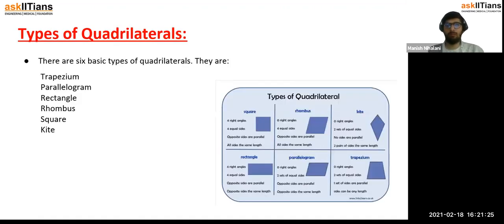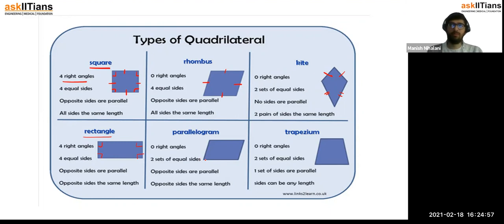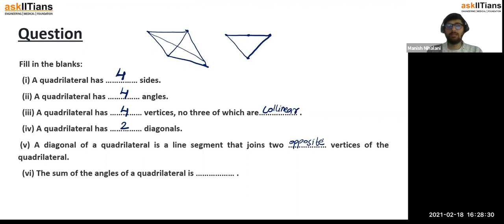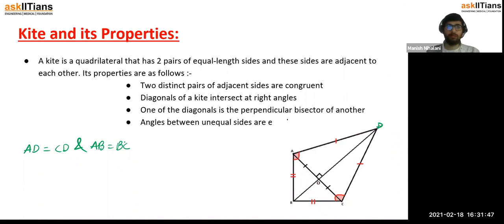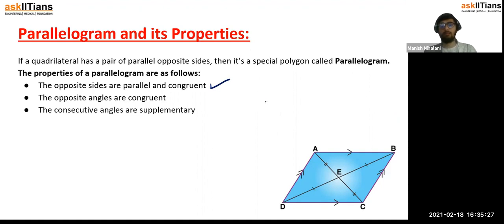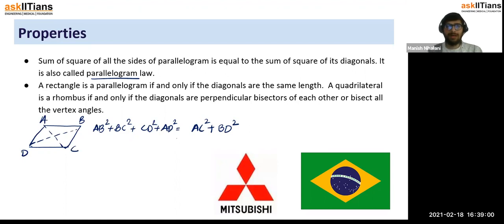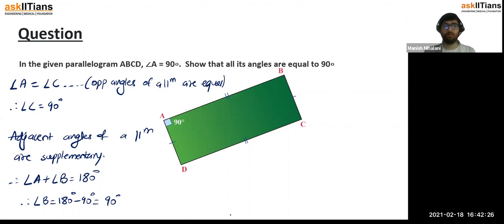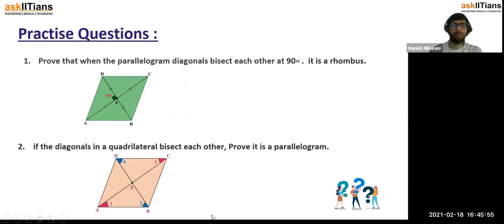Trapezium | Lecture-2 | Understanding Quadrilaterals | Maths | Grade- 8 | JEE | NEET | Olympiads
🌟 Introducing AskIITians YouTube Channel Playlist for Class 8th Math - Linear Equations in one variable 🌟
Manish has explained Understanding Quadrilaterals | Polygons Types of Quadrilaterals
Trapezium and its Properties
Kite and its Properties
Parallelogram and its Properties

For more information on Linear Equations in one variable, refer to our revision notes on Class 8 Maths